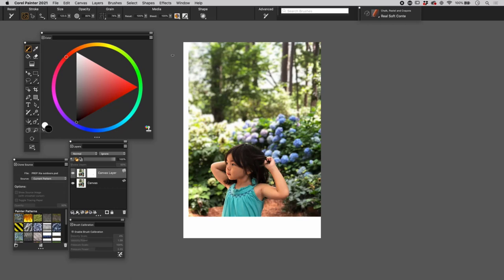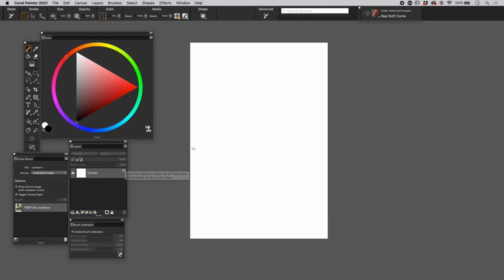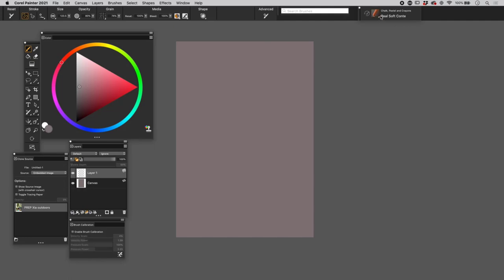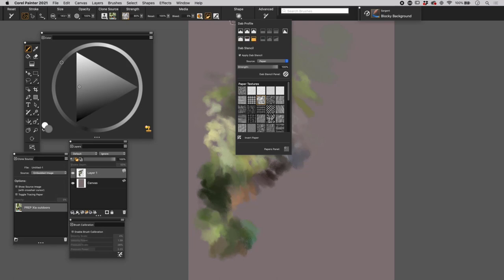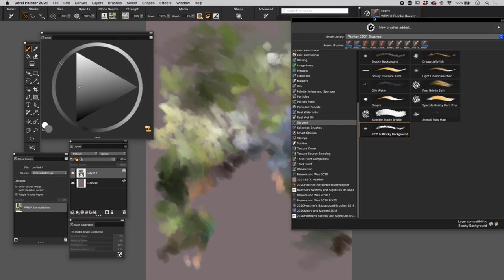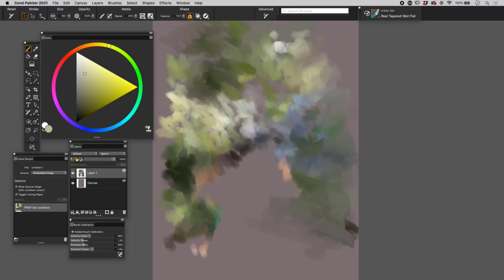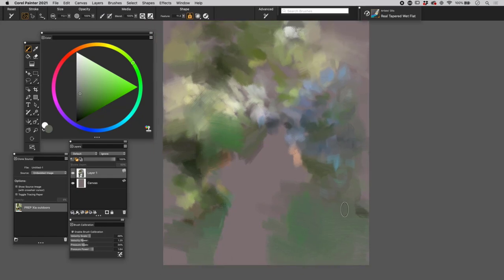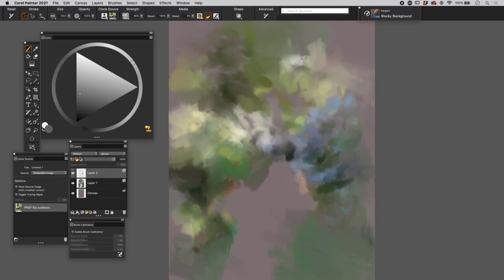Painting a cell phone image - Lesson 2 - The Background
In this video Heather Michelle Chinn, known as "Heather the Painter" will show you how to use brushes that come with Corel Painter 2021 to clone and build a playful background using a cell phone image (taken from an iPhone 8 Plus). With a few simple tips on texture and light, you can turn any background space into a supportive painting for your subject!

Heather Michelle Chinn, Corel Painter Master Elite, Corel Approved Painter Educator, M. Artist, Cr., M. Photog., Golden Artist Educator